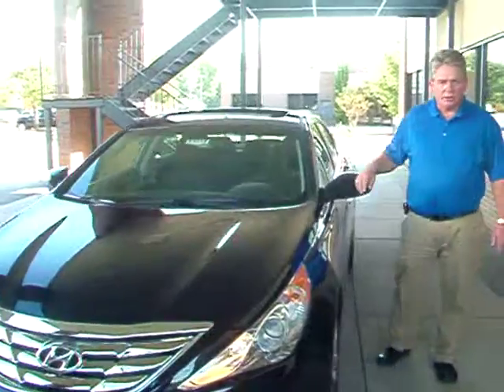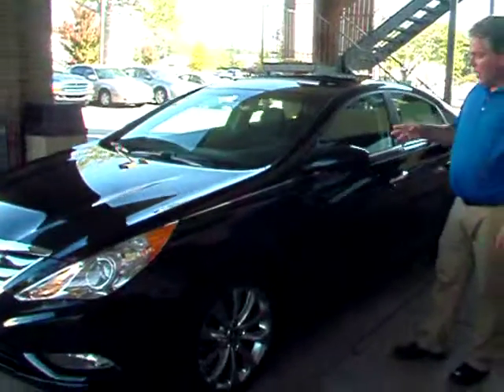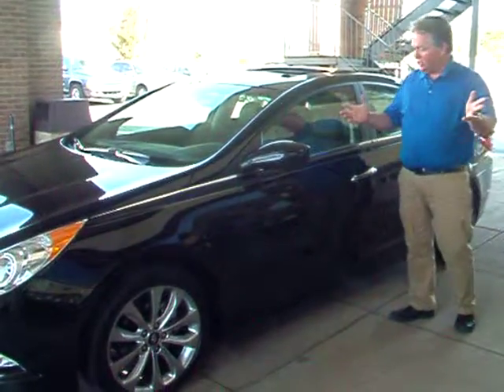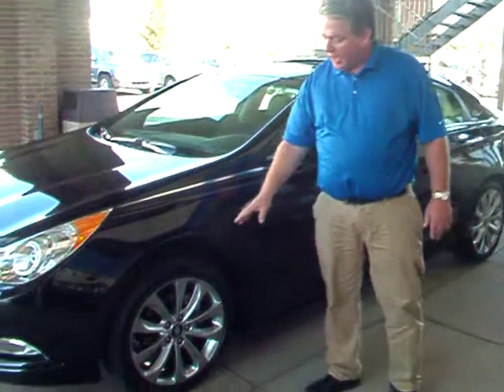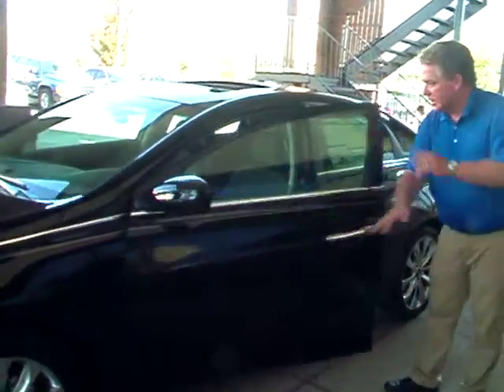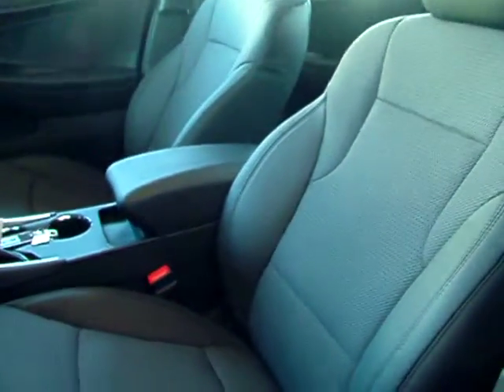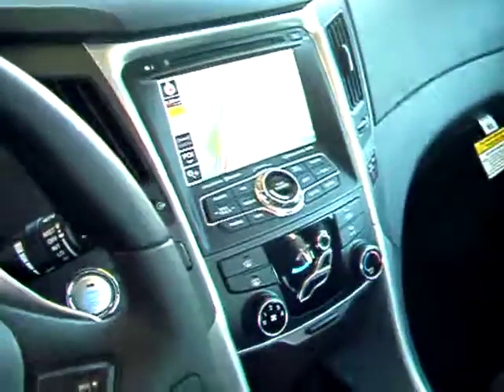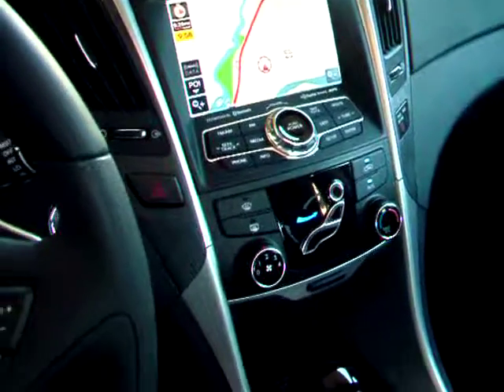Ms. Walton's 2012 Sonata.avi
Just a quick walk-around video of your 2012 Sonata. Hope you like what you see and hope to see this in your driveway real soon :)